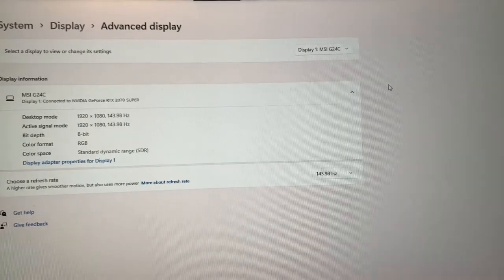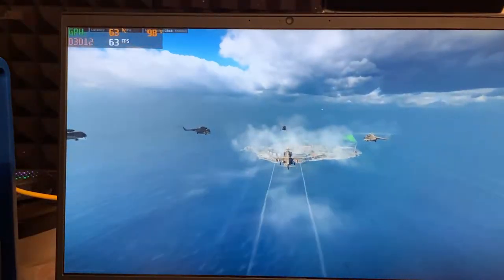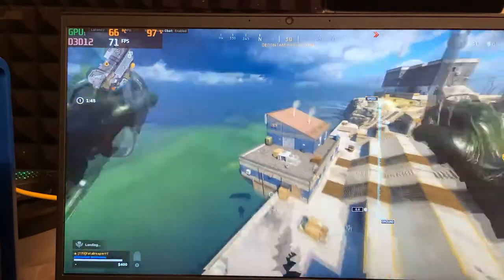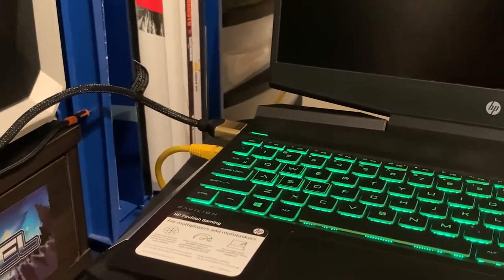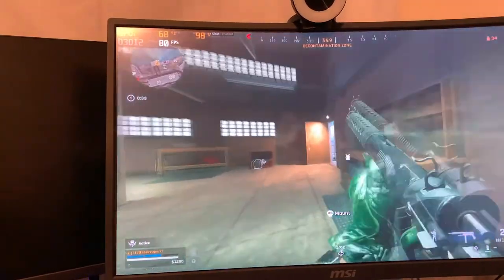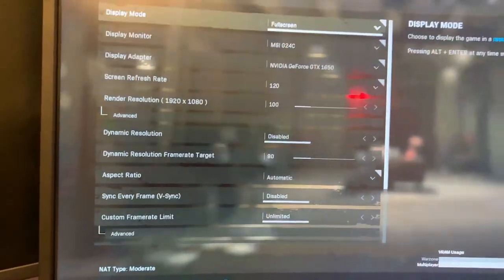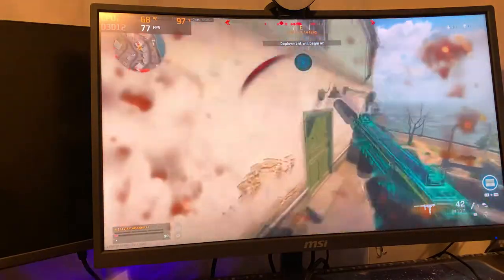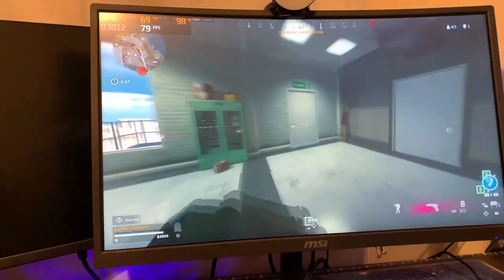Should You Buy An External Monitor?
In this video I'm giving you guys my opinion on if you should buy
an external monitor and if its worth it!

MSI 144Hz Monitor (Monitor used in video!)

8GB RAM Upgrade

8GB RAM Upgrade

2070 Super Graphics Card

Ryzen 3800x